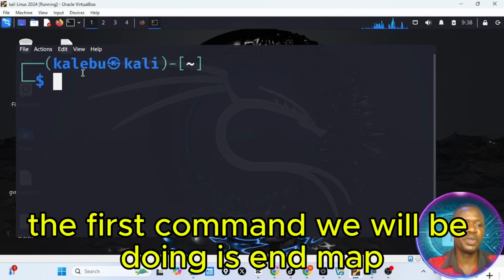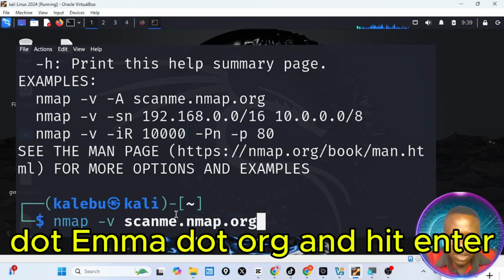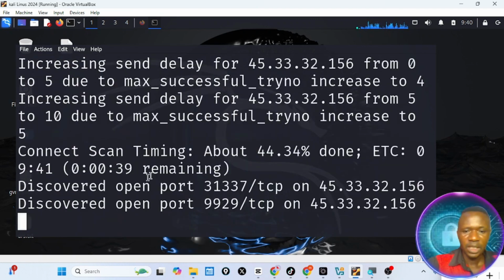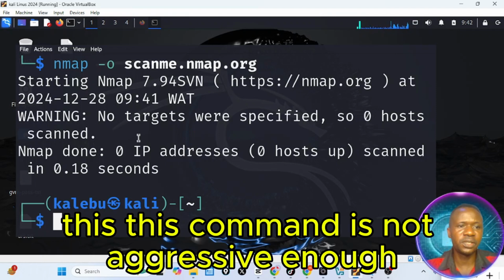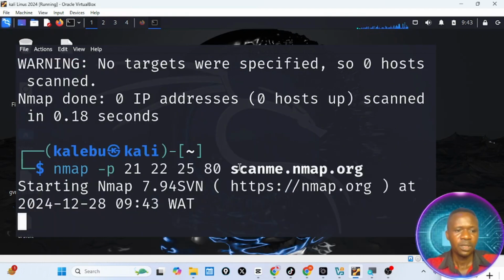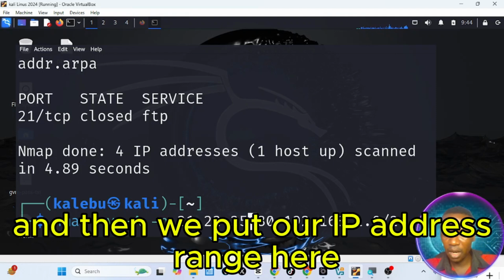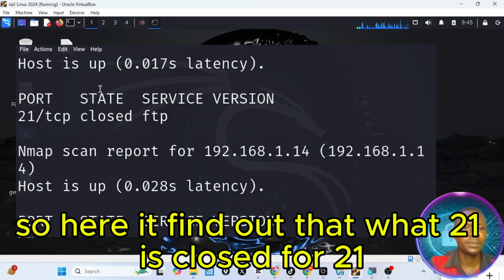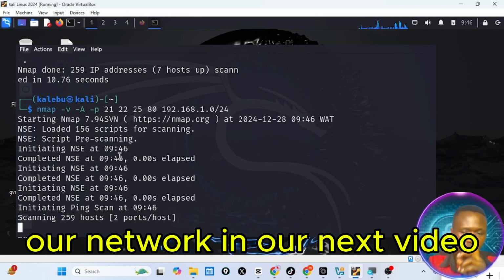how to scan your network